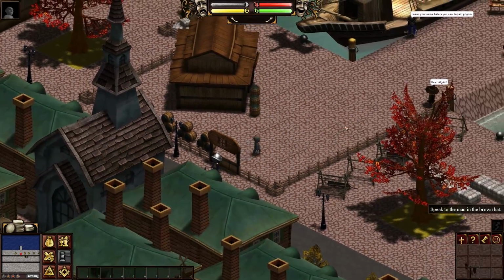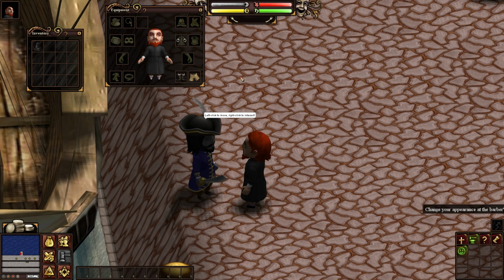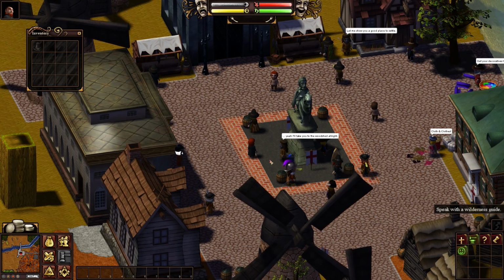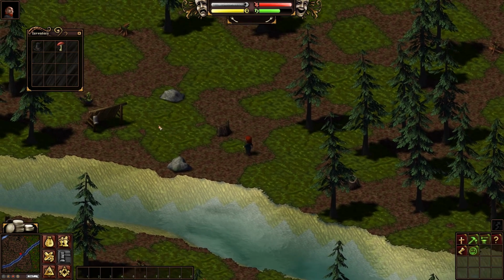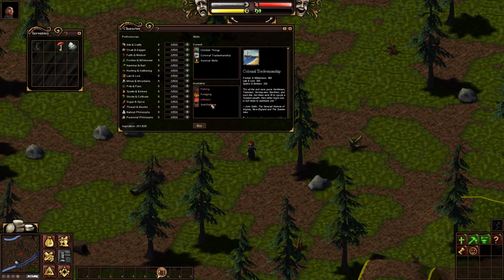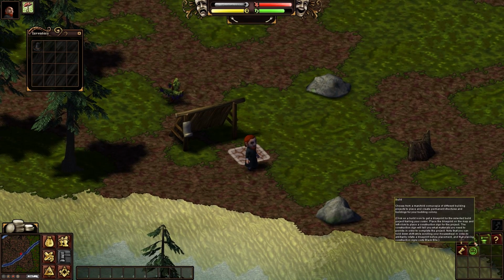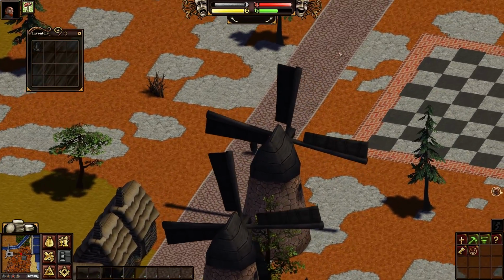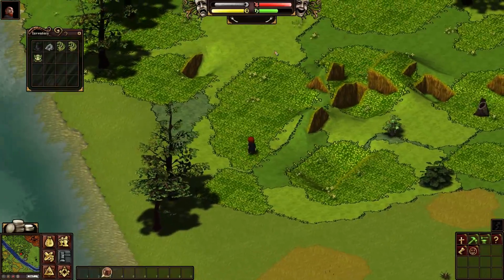A Look into Salem the Crafting MMO Game ► [2014 post-wipe]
I step into SALEM for a bit to check in on the state of the game after the wipe in early 2014. Has a lot changed in my absence?

Added music and ambient sfx to show how a couple tracks can add a lot to immersion. The game DOES NOT have music or ambient tracks, only minimal sfx.